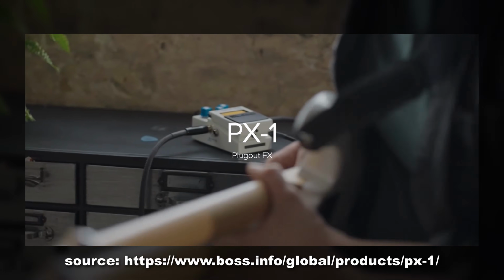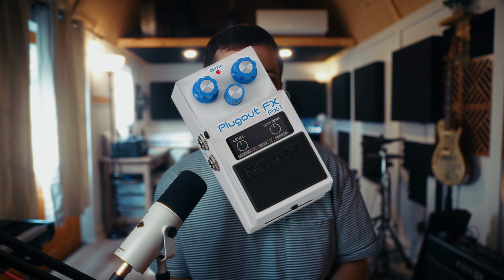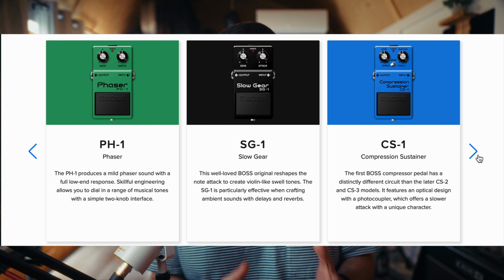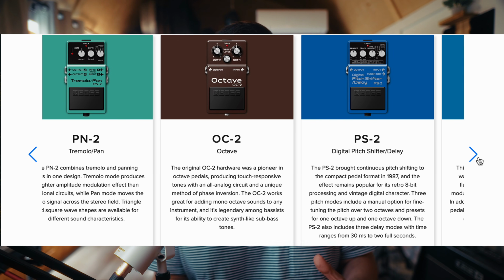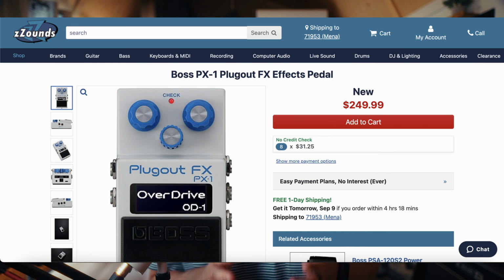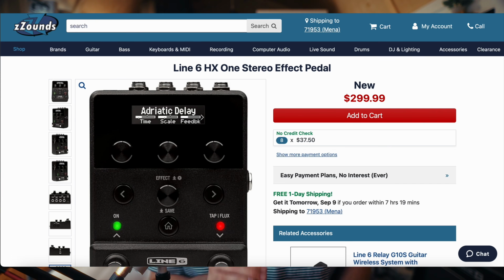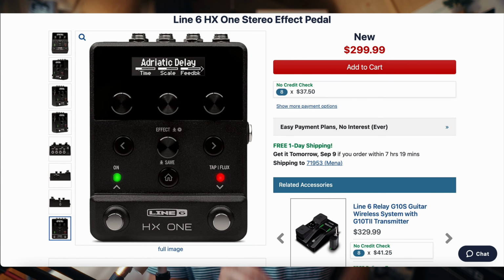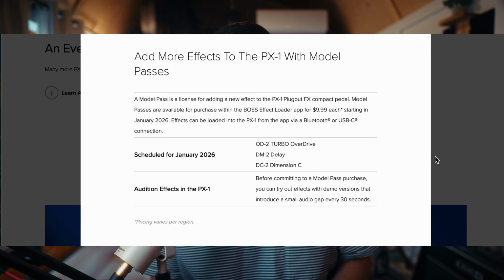BOSS' New FX Pedal Is Making People Angry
In this video, I discuss the BOSS Plugout FX Pedal and its implications on the music tech industry as a whole, as well as address some common misconceptions around this topic.